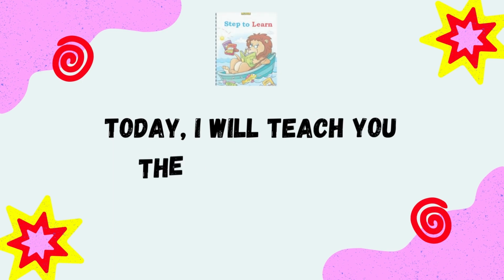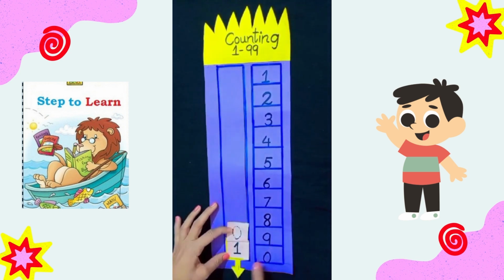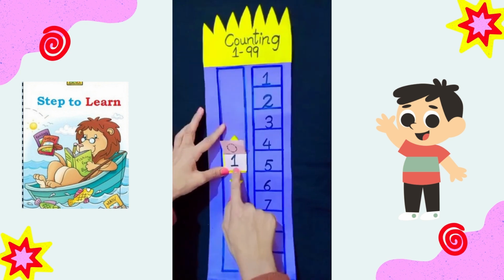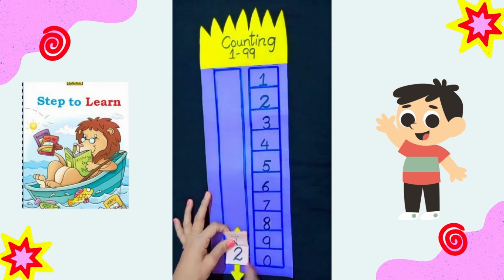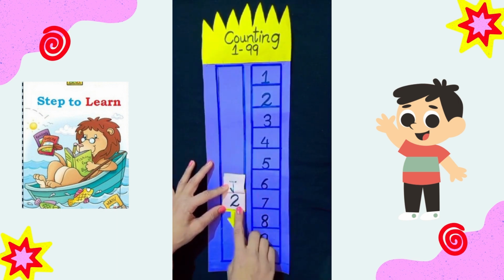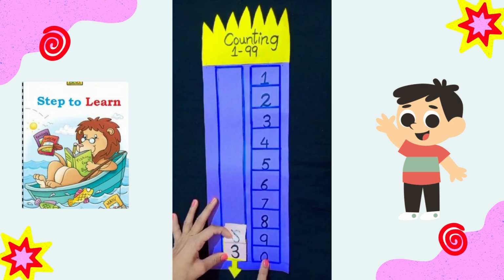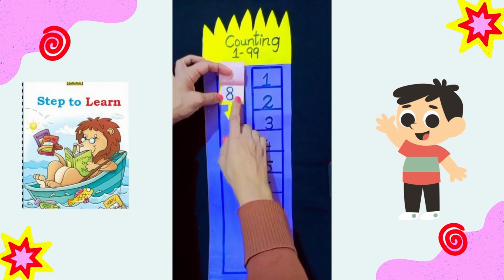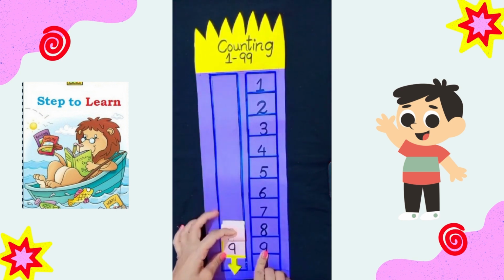Counting 1 to 99 | Learn Counting | One To Ninety-nine Counting | Homemade | Step to learn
Learn how to count from 1 to 99 with this fun and easy-to-follow video! Perfect for kids of all ages, this video will teach you the basics of counting in a fun and engaging way.

Regards
Step to learn